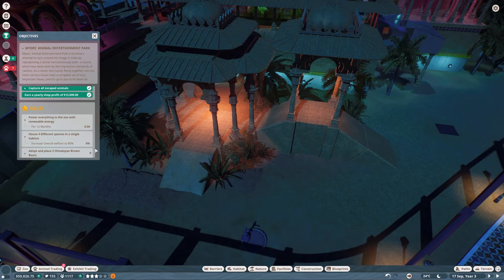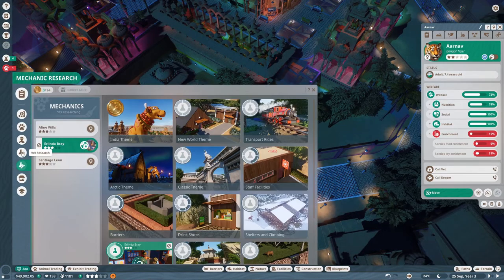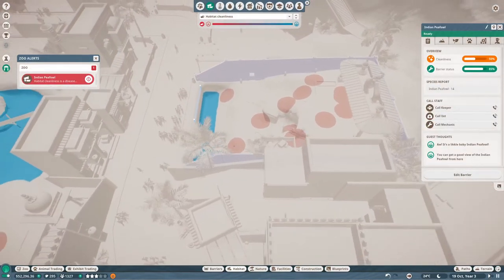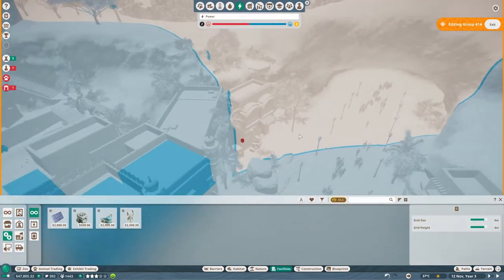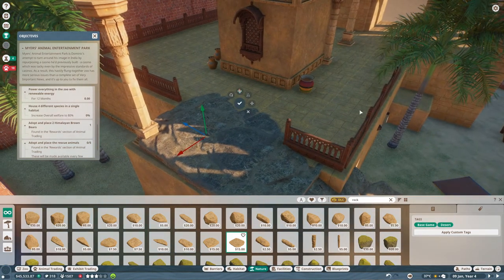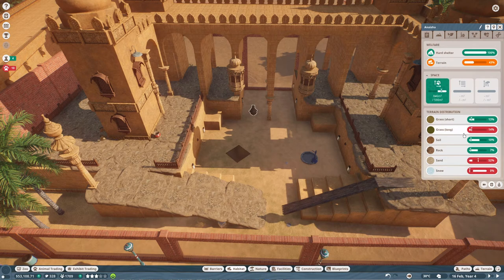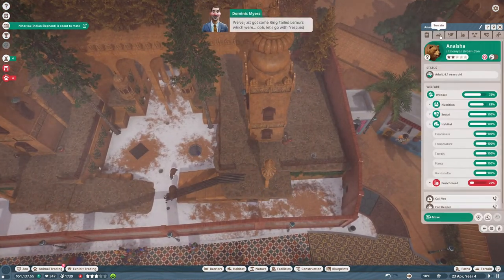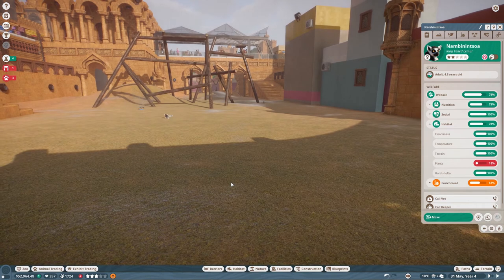Planet Zoo: Career 7 Myers’ Animal Entertainment Park Gold Medal - Part 1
In this Planet Zoo video, I continue on with Career level 7 Myers’ Animal Entertainment Park and try for the Gold Medal.
0:00:00 Intro
0:00:35 Gameplay Start
1:07:20 Outro

Planet Zoo is a simulation game where you get to build the zoo of your dreams. There are careers, challenges and an unrestricted sandbox.